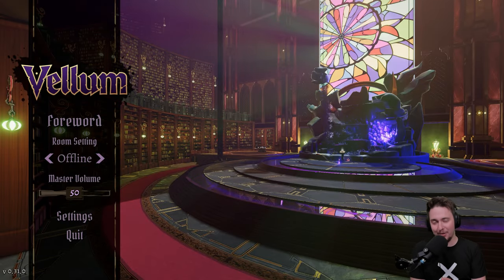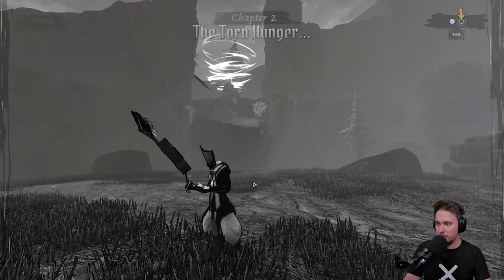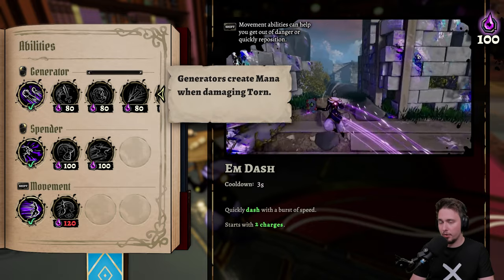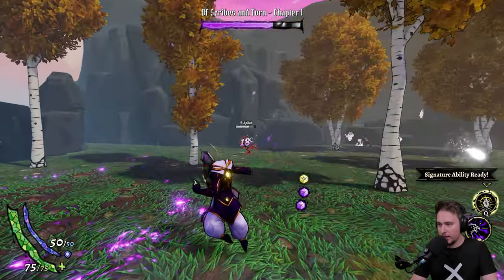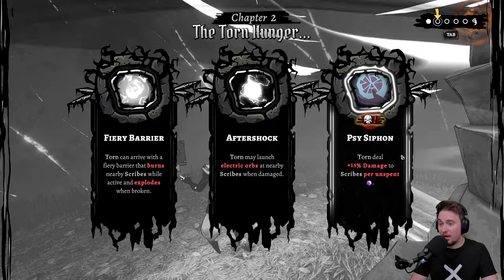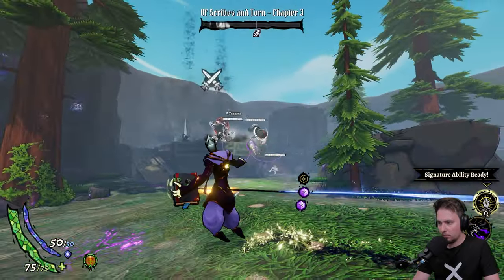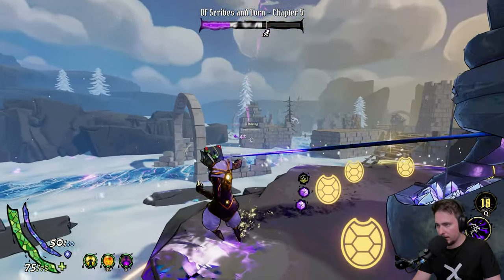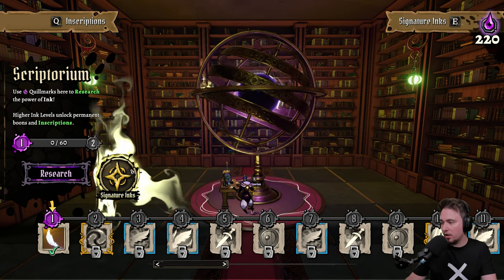So far i would say this is amazing what do you think? | Vellum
As a scribe you have only one job and thats protect the library. After calamity that happened books started to be corupted and it's up to you to cure this. Venture forth to every book to expirience different scenarios arm yourself with a ink and defeat powerfull enemies. For this task you will use various of techniques and spells and with rogulite fashion you will unlock tons of possibilities and powerups to shake things up.

if you would like to try the game yourself you can follow this